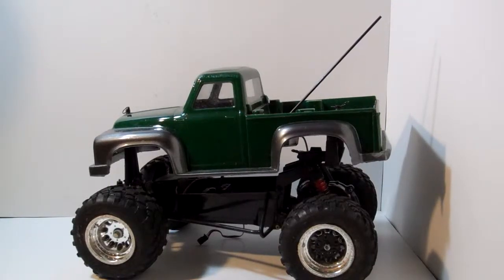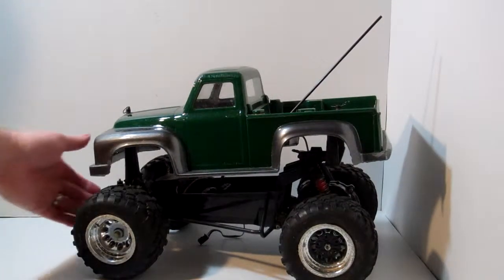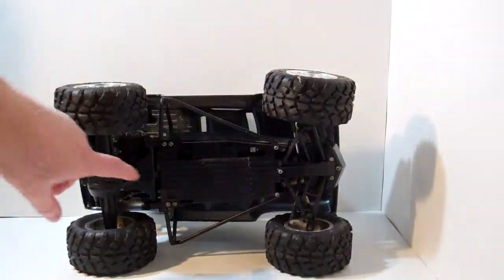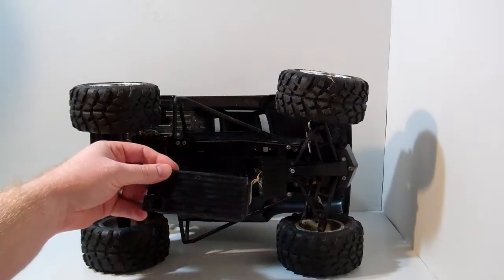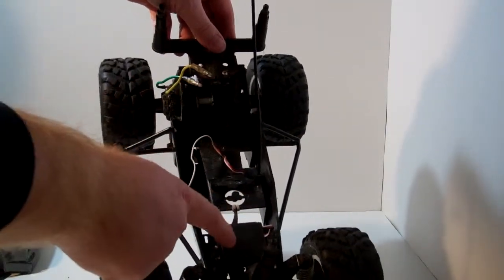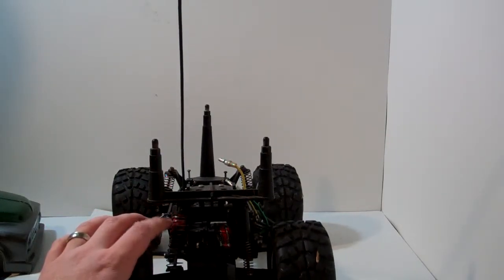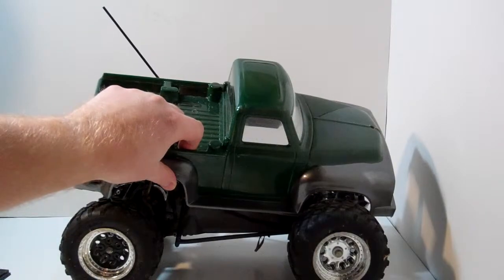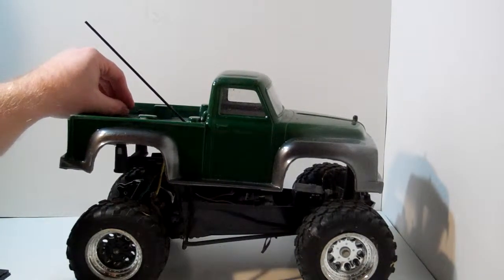Tamiya Grasshopper Truck Build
Quick video of my Tamiya Grasshopper with the truck Conversion Kit.  I'd say pretty close to a Midnight Pumpkin clone.  What do you think?  What Brushless system should I install in this thing?